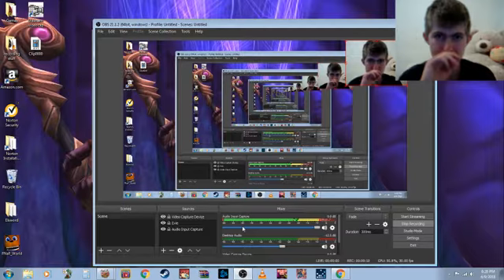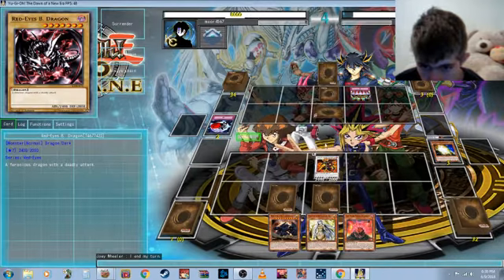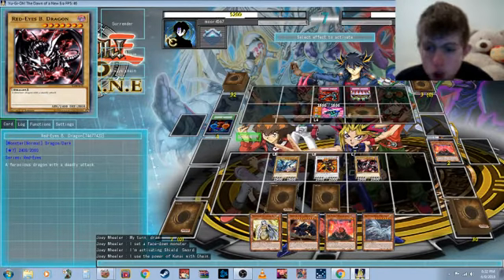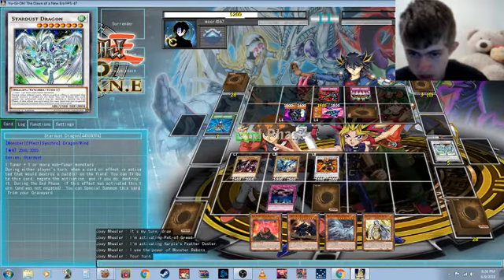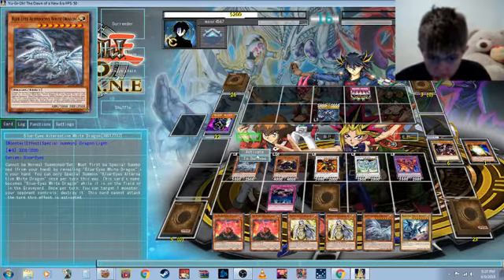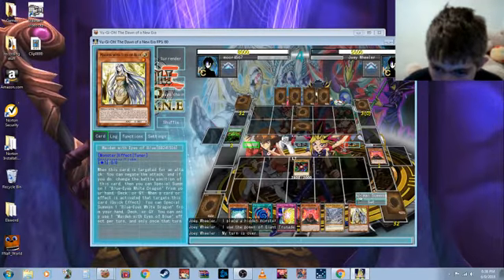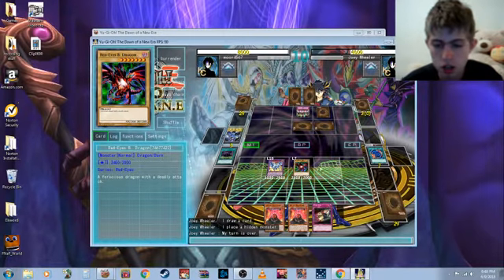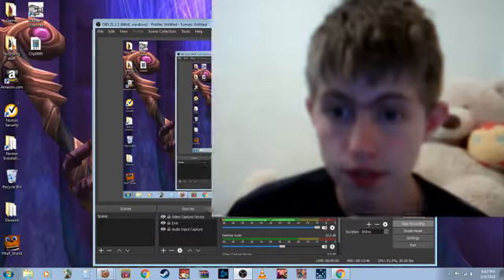Yu-Gi-Oh dawn of a new Era part 3 | KILL OR BE KILLED!!!!